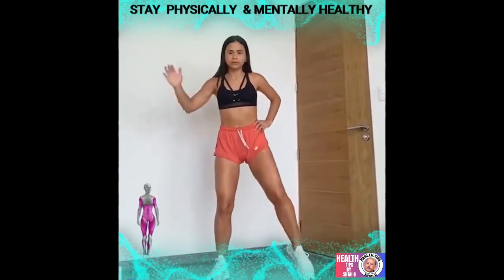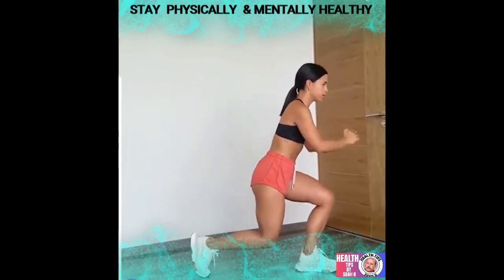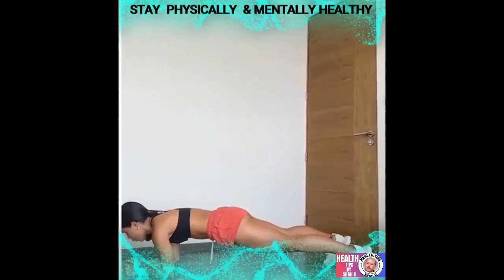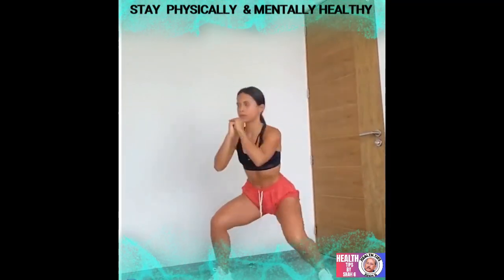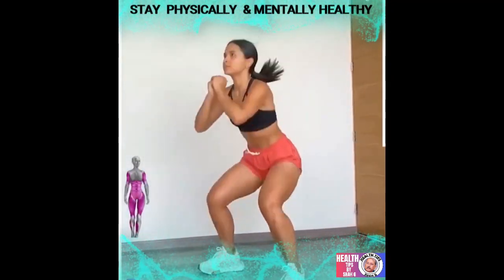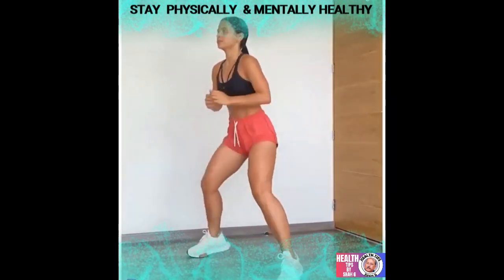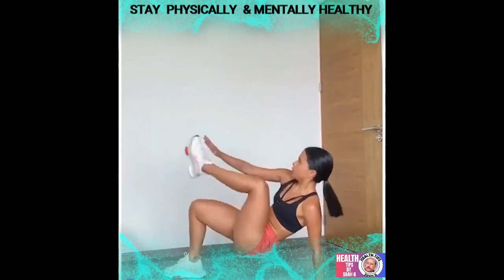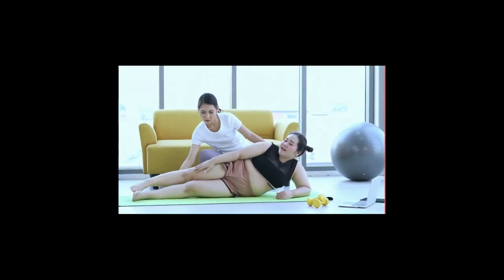Stay physically and mentally healthy with this full body workout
FullBodyWorkout,  MentalHealth, PhysicalWellness, MindBodyConnection
HolisticFitness, WellnessJourney, ExerciseRoutine, FitnessMotivation, HealthAndWellness, WorkoutAtHome, PositiveMindset, StrengthTraining, CardioFitness, MindfulExercise, StayHealthy, FitnessGoals, DailyWorkout, BodyAndMind, SelfCare, WellbeingJourney

🌟 Discover a holistic approach to wellness with our invigorating full body workout designed to enhance both your physical and mental health. Join us as we guide you through a dynamic routine that targets all major muscle groups, promoting strength, flexibility, and cardiovascular fitness.

🏋️‍♂️ Engage in a series of exercises carefully curated to not only sculpt your body but also uplift your mood and boost mental clarity. From energizing warm-ups to targeted strength training and revitalizing stretches, this workout is your one-stop solution for a healthier, happier you.

🧘‍♀️ Immerse yourself in the mindful connection between body and mind as our certified trainers guide you through each movement. Embrace the positive effects of exercise on your mental well-being, leaving you feeling refreshed, focused, and ready to tackle the challenges of the day.

👉 Whether you're a fitness enthusiast or just starting your wellness journey, this full body workout is adaptable to all fitness levels. Take the first step towards a balanced and thriving life – hit play, follow along, and stay committed to your overall health.

Remember, your well-being is a priority. Let's embark on this journey together and make staying physically and mentally healthy a rewarding and enjoyable part of your daily routine. Here's to a vibrant and empowered you! 💪🧠